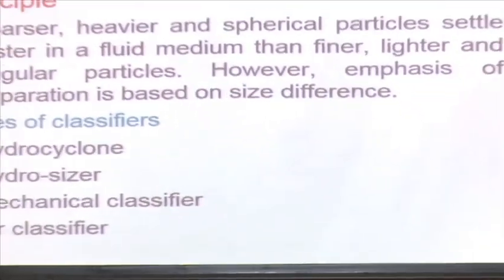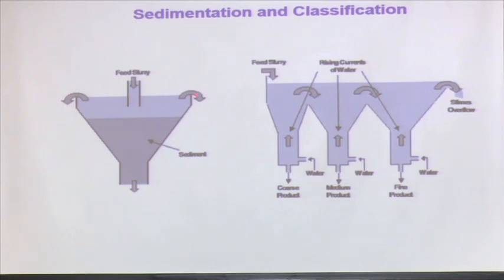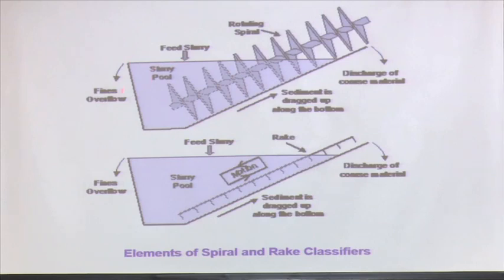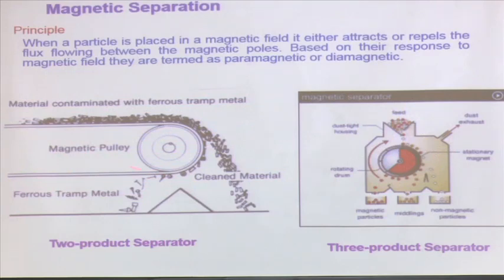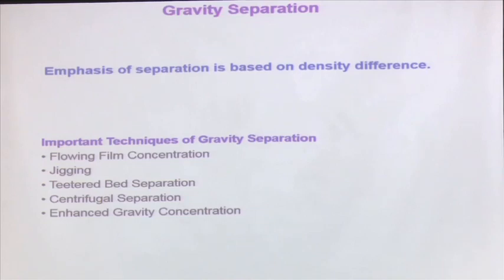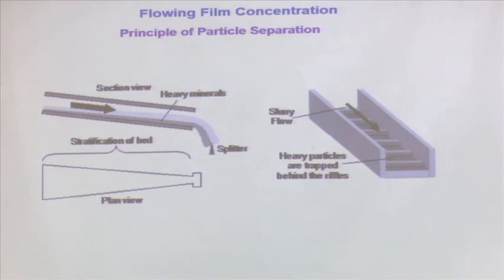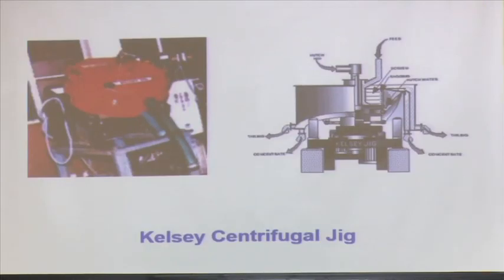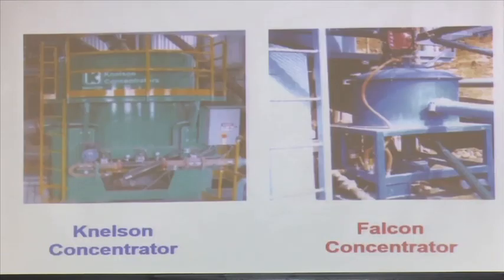2. Introduction to Mineral Processing(Contd.)